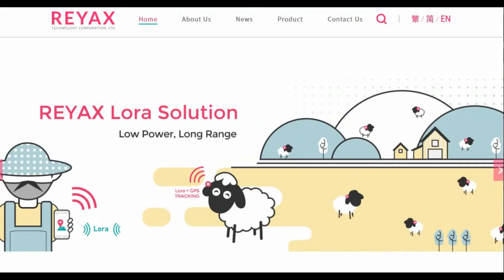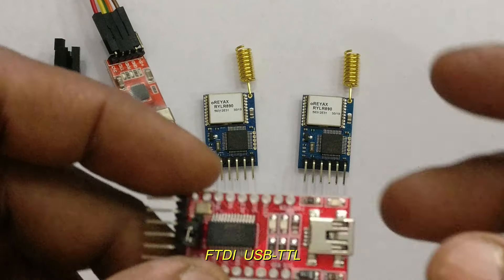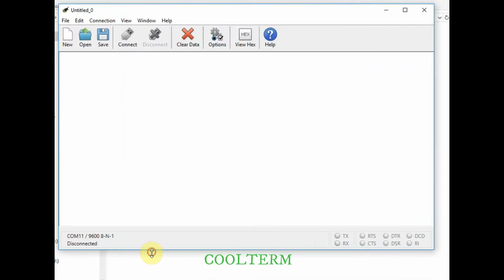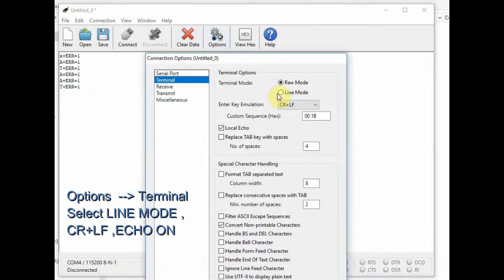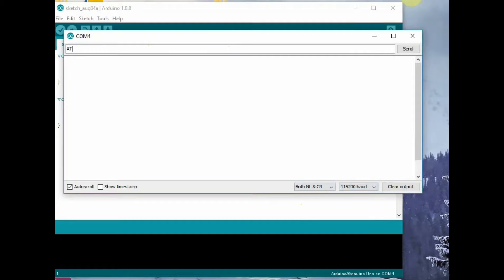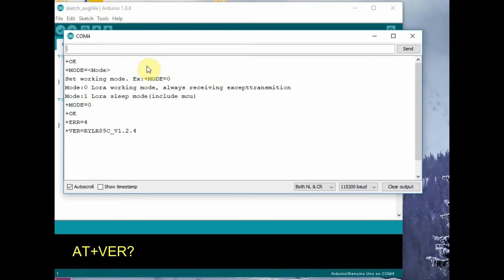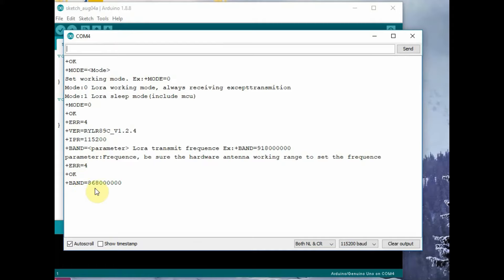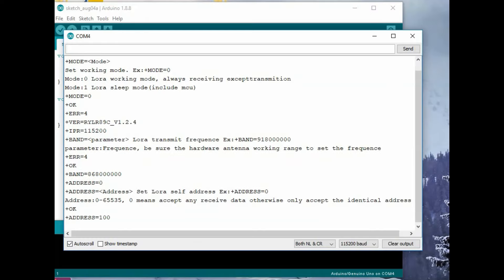LORA - REYAX RYLR896 MODULE - GETTING STARTED WITH AT COMMANDS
This video is on configuring LORA module manufactured by REYAX,Taiwan
Lora modules are LOng RAnge low power modules used for poit to point very long distance data transfer , or by LORAWAN Network.

LORA is meant for lower bandwidth data transfer & not designed for audio or video streaming.

Buy link